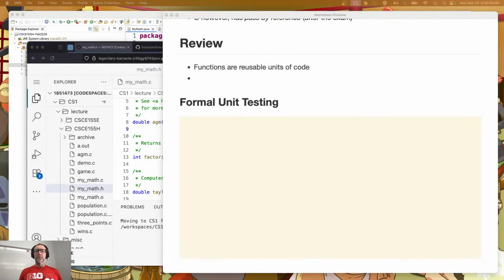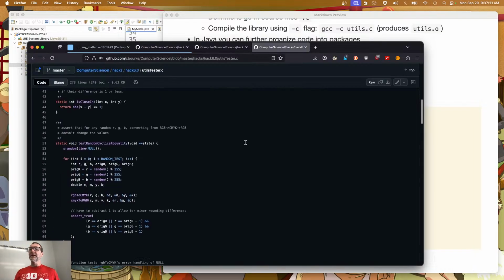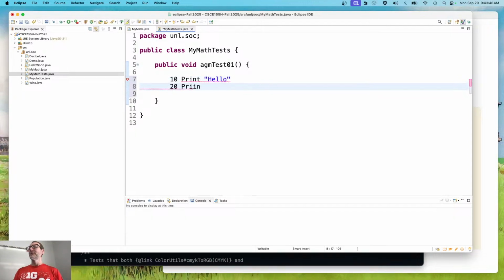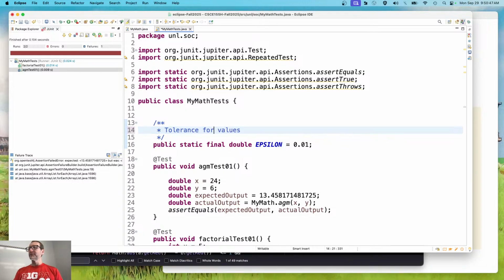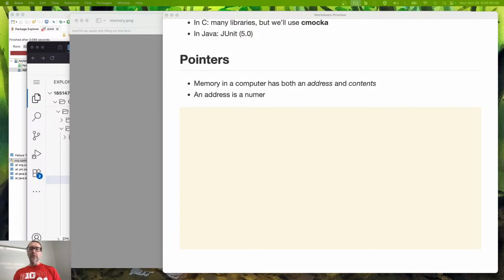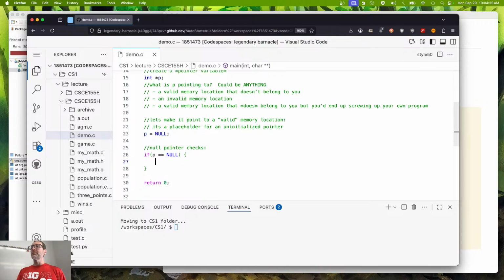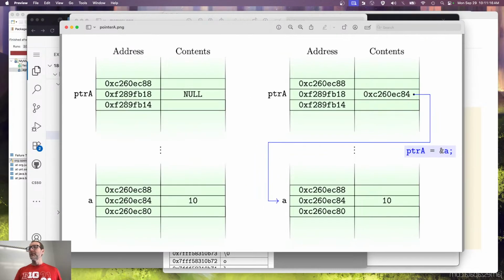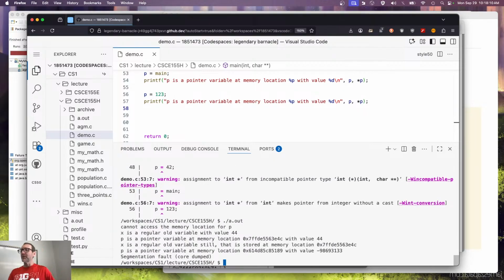5.4 - Pointers (2025-09-29)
We review functions and then discuss pointers in C